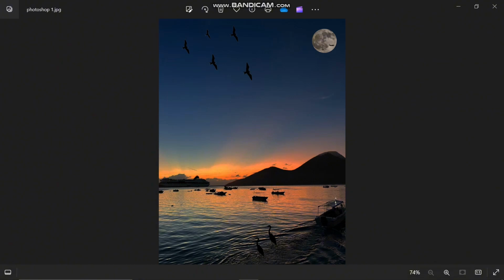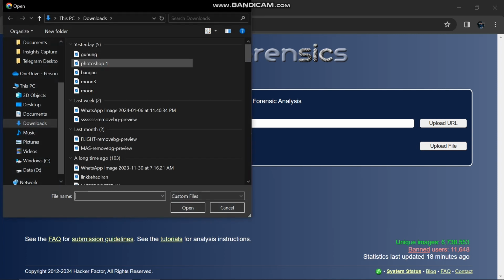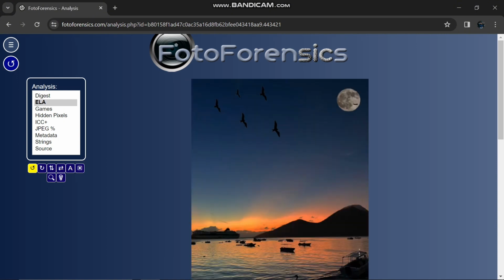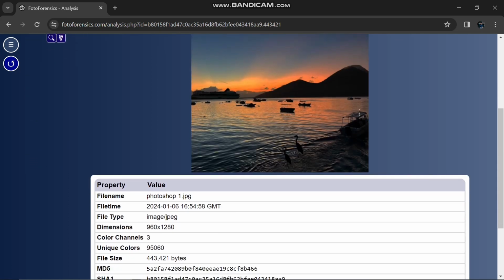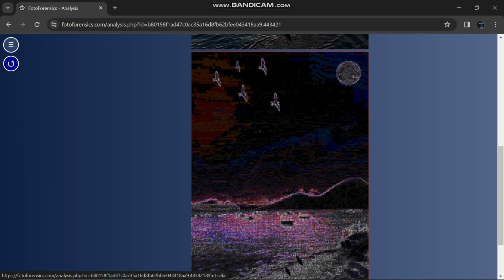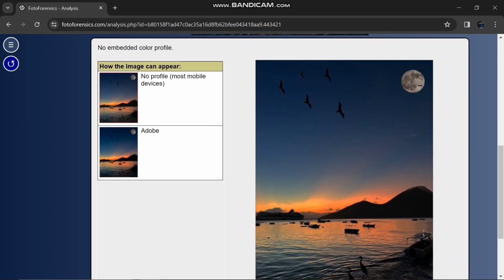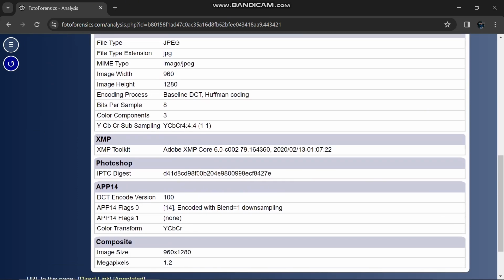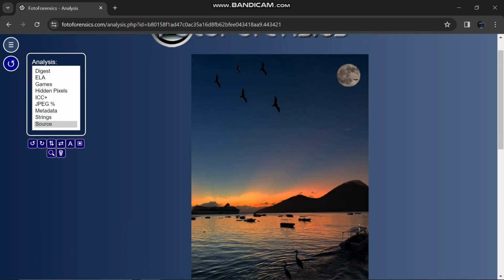PHOTO FORENSIC IMPUGNED IMAGE TUTORIAL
SUBJECT ; DIGITAL FORENSIC (IMR543)

By
Syazana Ayuni Binti Mohd Fuzi (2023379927)
Nor Hamiza Binti Khalil (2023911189)